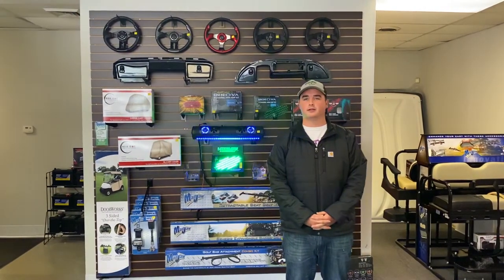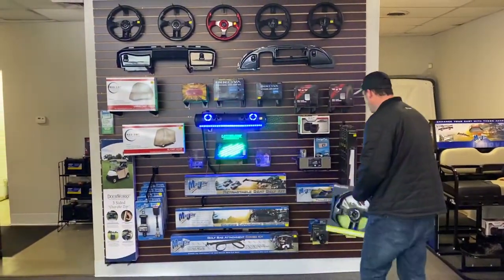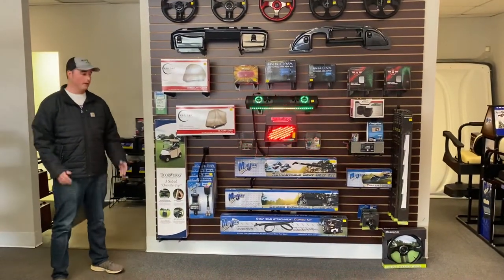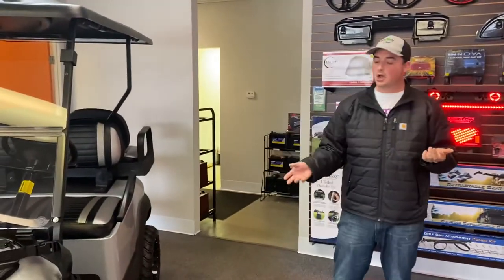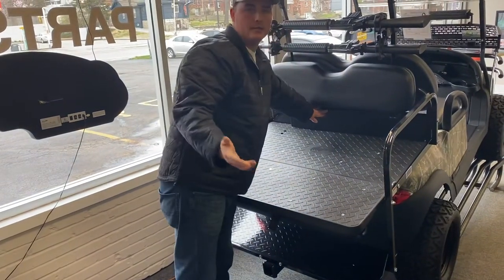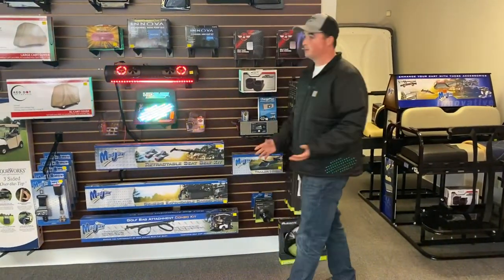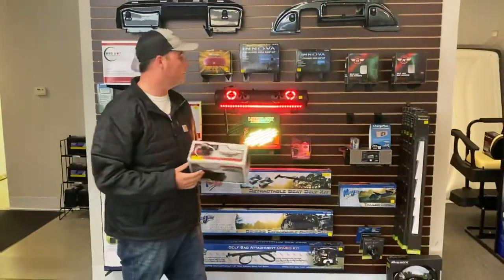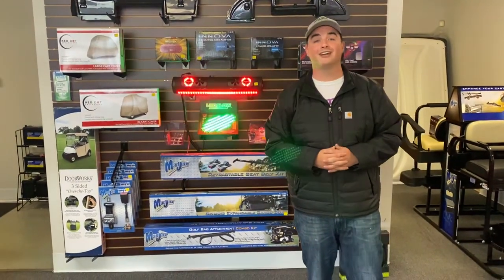General accessories for your Golf Cart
In this 2020 Dean Team Golf Carts video Tim is telling you all about general popular accessories that you can get on your golf cart.